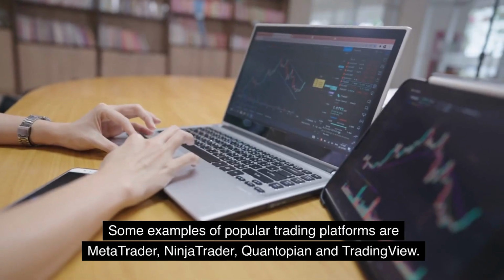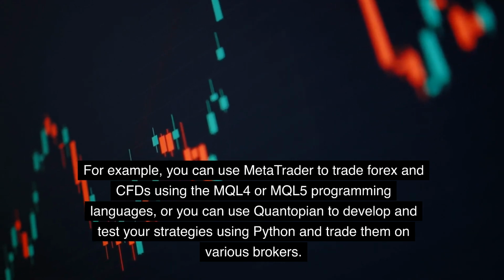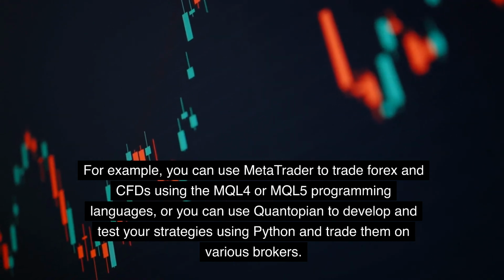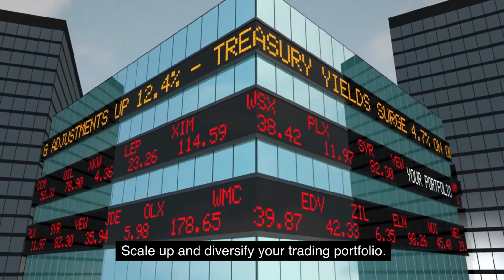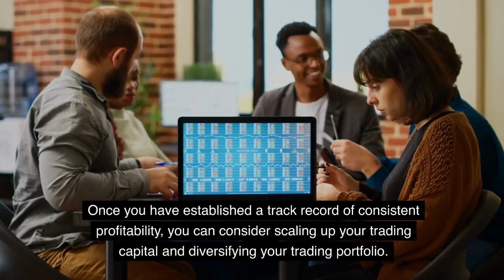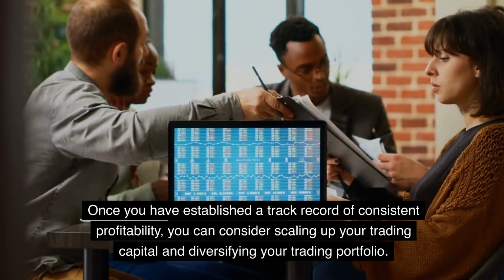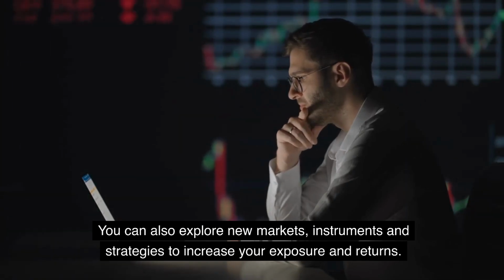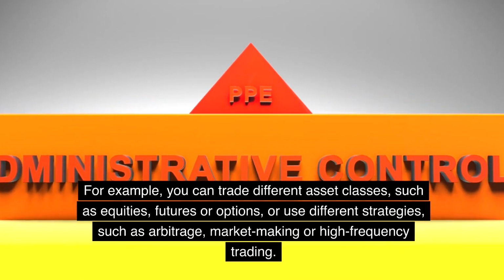The Ultimate Guide to Successful Algorithmic Trading Strategies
Discover the world of algorithmic trading in this comprehensive guide. Learn the basics of financial markets, risk management, and portfolio optimization. Choose a programming language and a trading platform that suits your needs. Develop and test your trading strategies, and optimize them for maximum performance. Scale up your trading portfolio and diversify your investments. Join us on this journey to become a successful algorithmic trader.